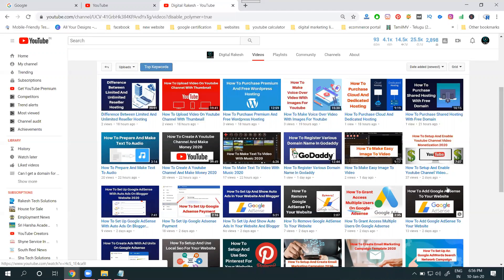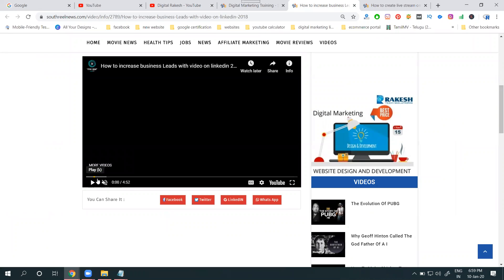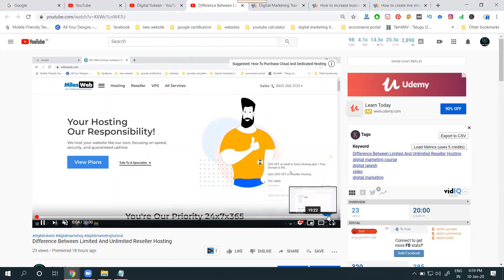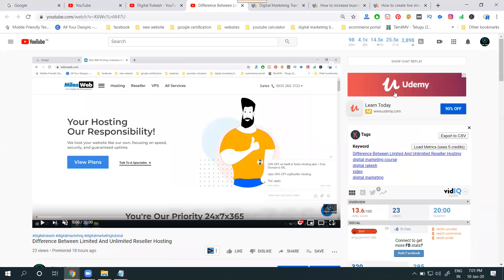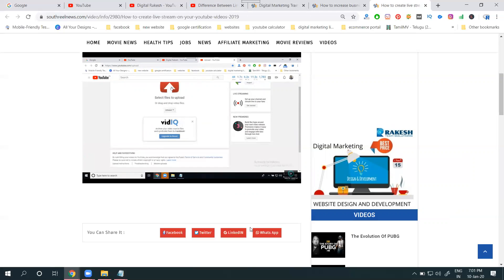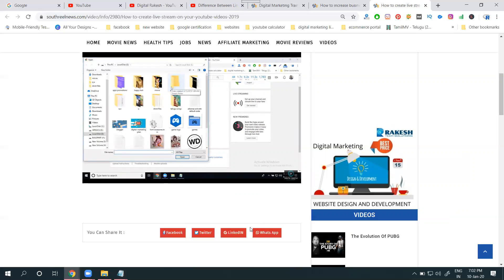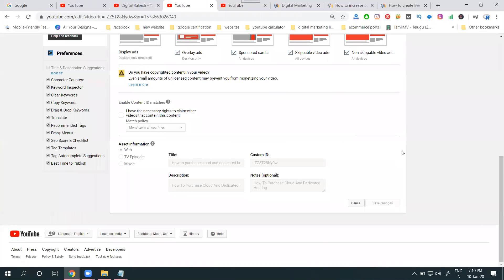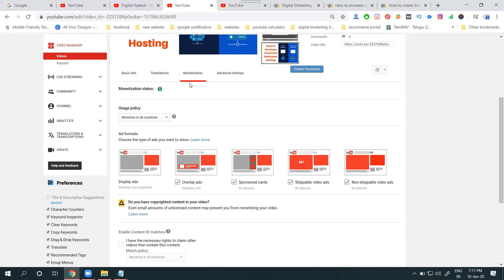How To Increase More Youtube Channel Videos Earning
DigitalmarketingTraining - Learn this video How To Increase More Youtube Channel Videos Earning tutorials by digitalrakesh